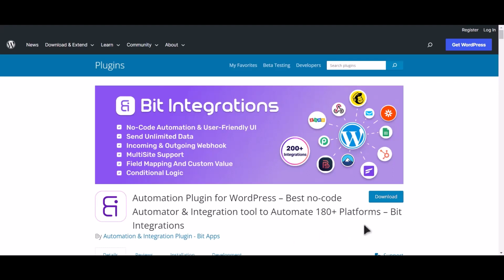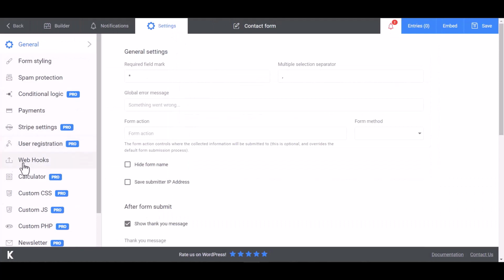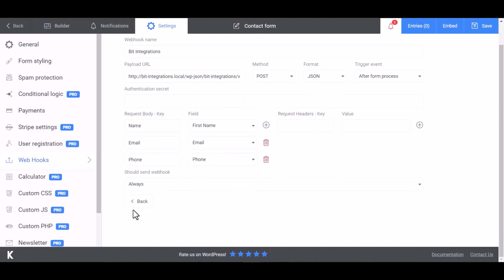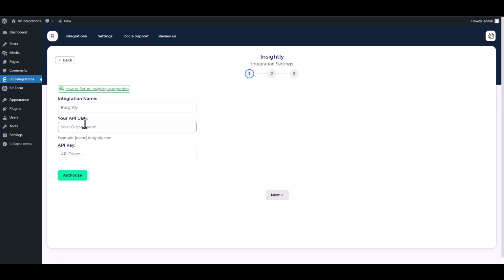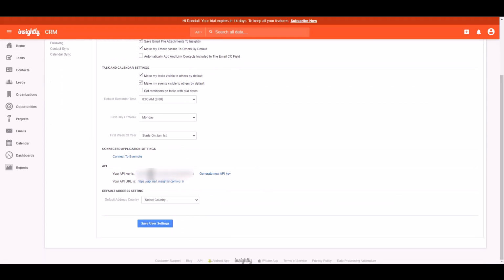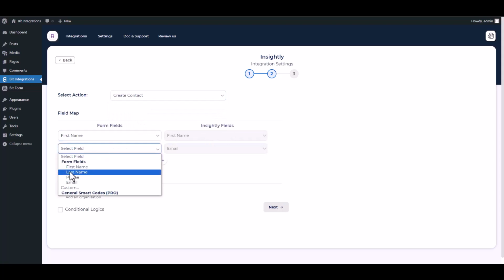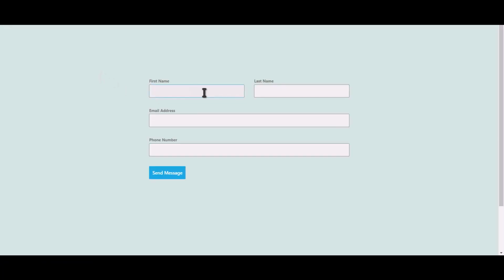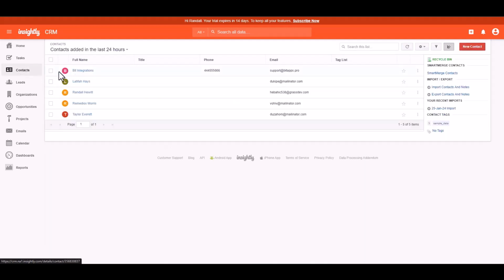Integrating Kali Forms with Insightly | Step-by-Step Tutorial | Bit Integrations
🔗 Ready to optimize your customer relationship management (CRM)? Join us on our YouTube channel for an in-depth tutorial where we unveil the seamless integration of Kali Forms with Insightly, a powerful CRM platform. Learn how to effortlessly connect these two tools using the Bit Integrations WordPress plugin.

Follow along as we guide you through the step-by-step process of integrating Kali Forms  with Insightly, enabling you to streamline your lead management and improve customer relationships. Say goodbye to manual data transfers and welcome automated workflows for enhanced efficiency in managing your CRM.

Key Highlights:
✅ In-depth walkthrough for integrating Kali Forms with Insightly using Bit Integrations for WordPress.

Whether you're a sales professional, business owner, or CRM enthusiast, this integration empowers you to seamlessly merge Kali Forms with Insightly. Watch now to revolutionize your CRM efforts!